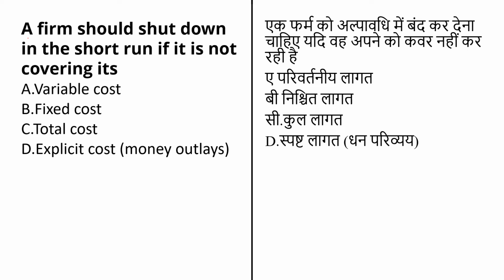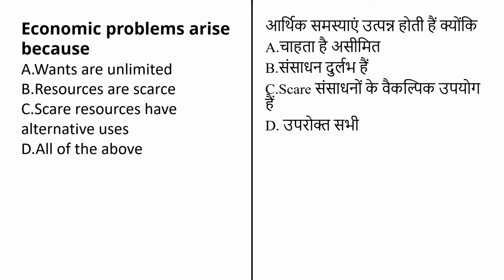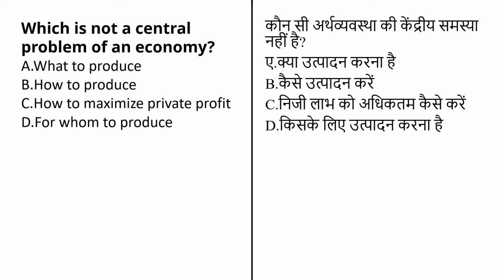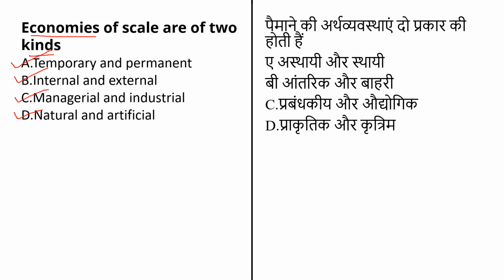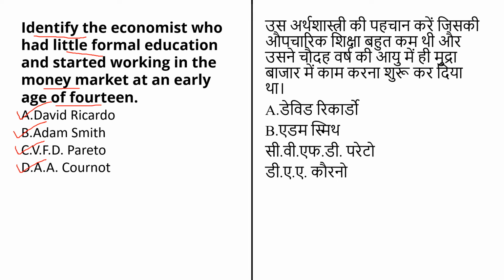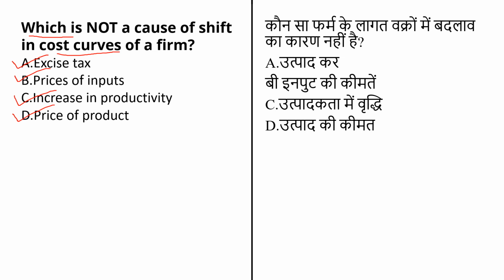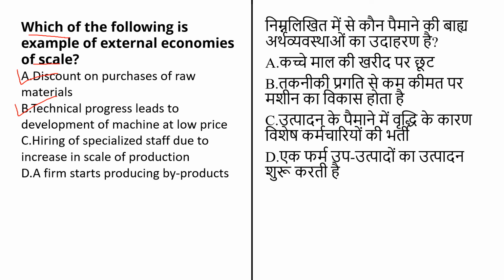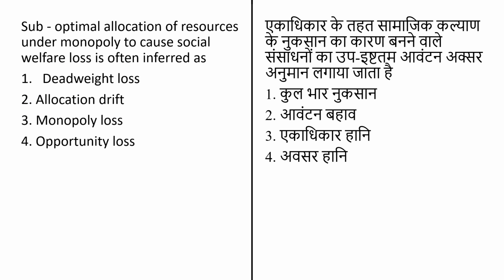NTA UGC NET 2022 Commerce Paper-2 | Most important MCQ | Business Economics | Lecture -2